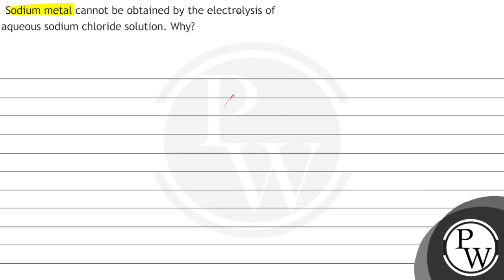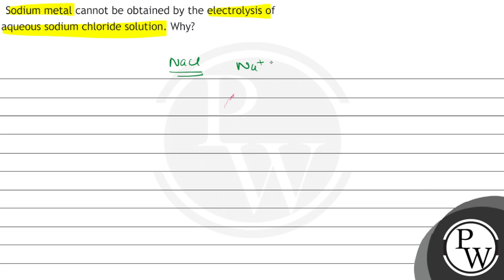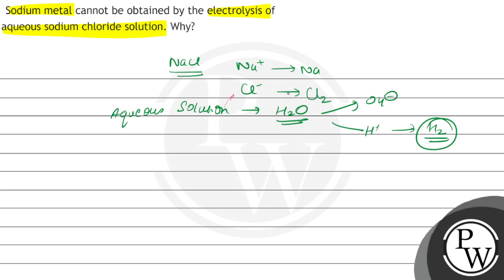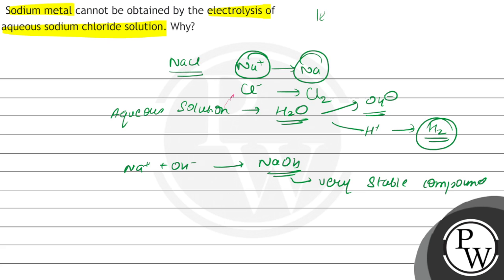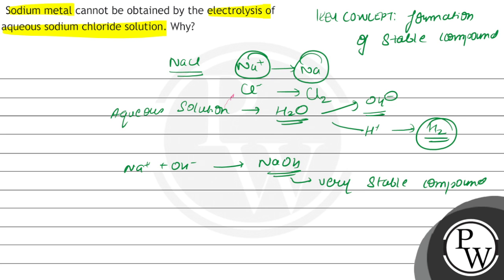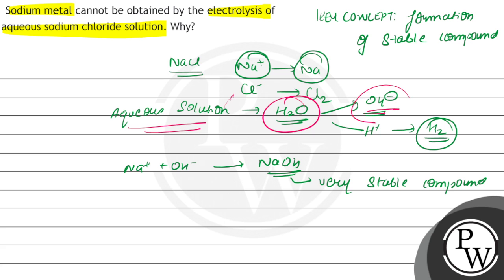Sodium metal cannot be obtained by the electrolysis of aqueous sodium chloride solution. Why?